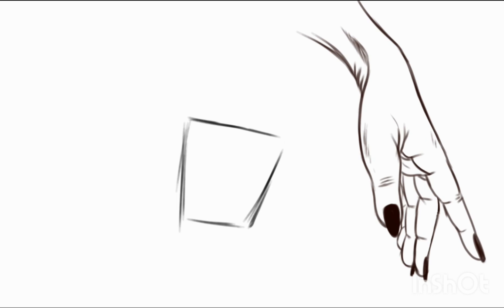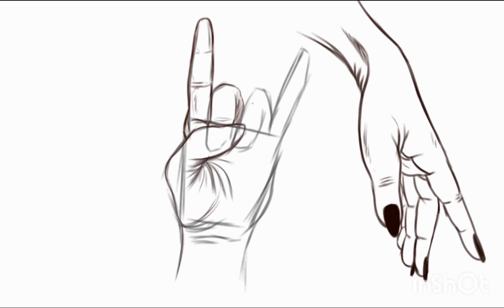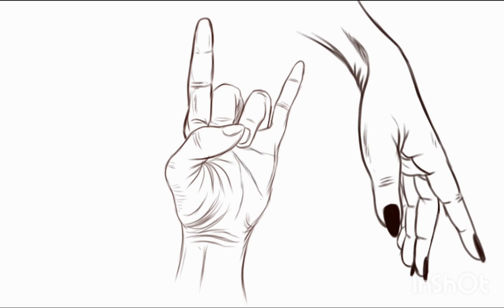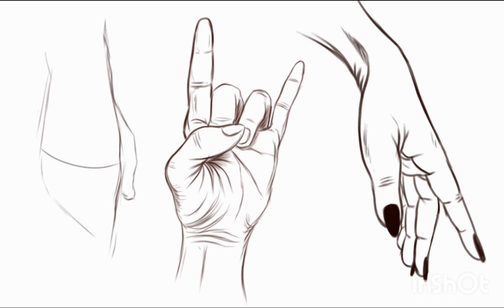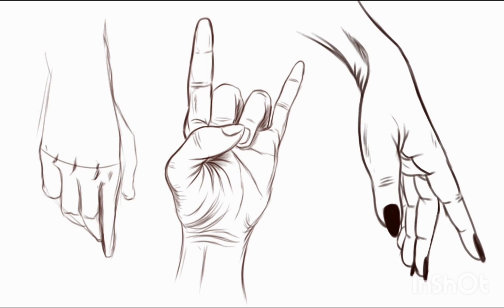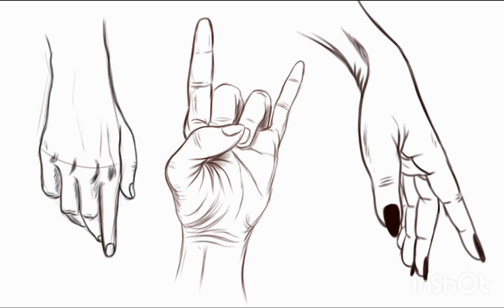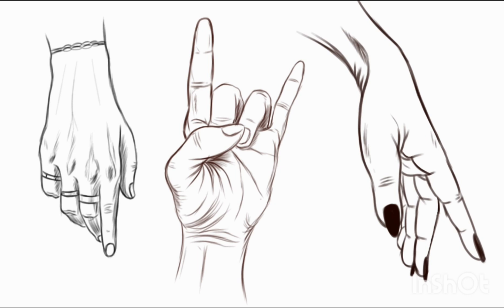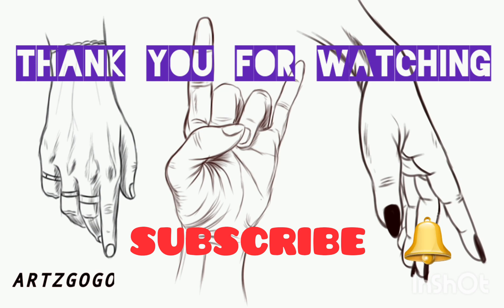how to draw hands |Ibispaintx Digital Art tutorial | 3 Hand drawing and painting tutorial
I used Ibispaintx for making this art tutorial video.if you have any quarries you can tell me in comment box .and if you like my video please like ,comment and subscribe .

it's my official youtube channel..I'll post videos frequently.  so guys stay with us.